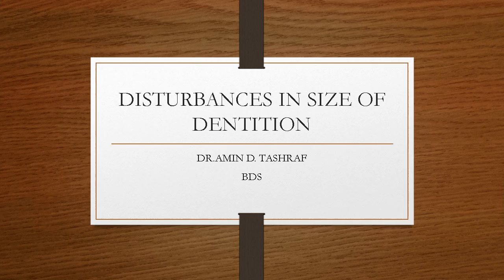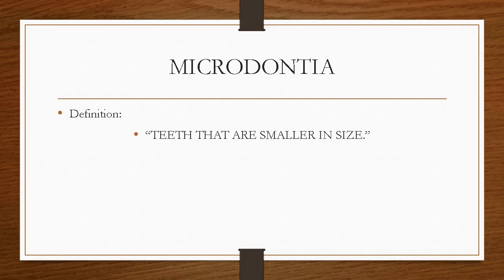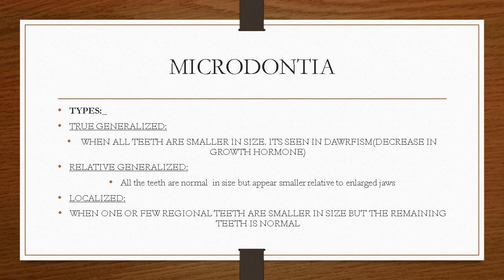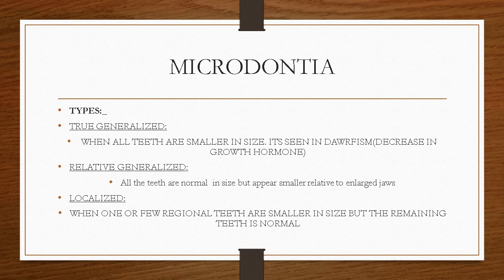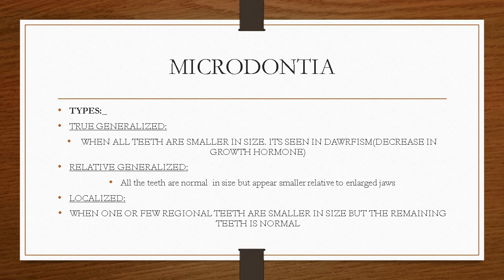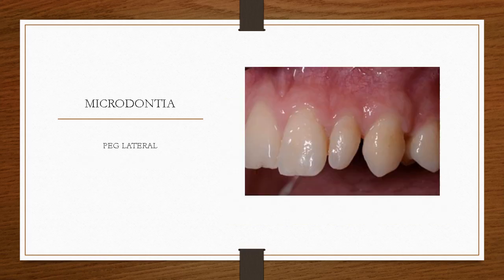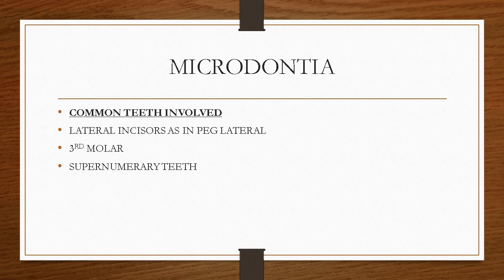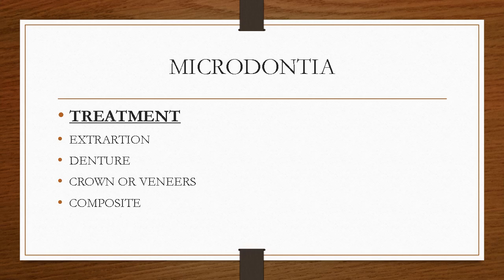What is Microdontia ( small teeth). By Dr.Amin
I will be uploading video on oral Pathology